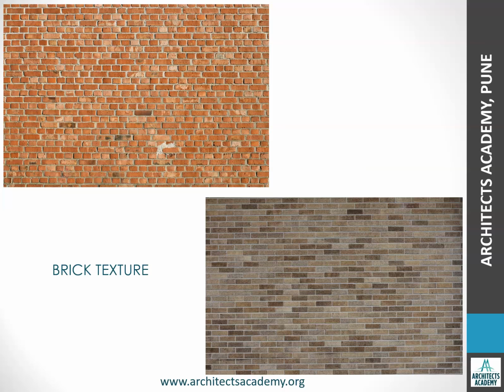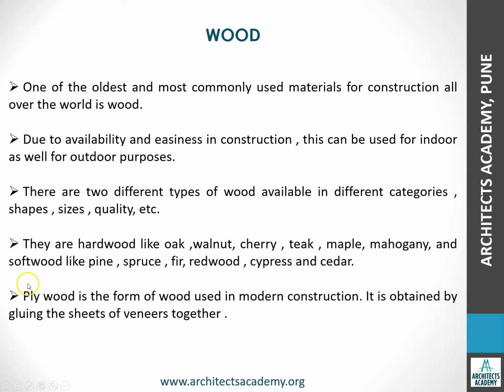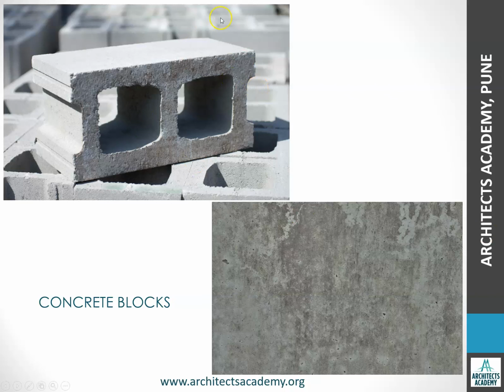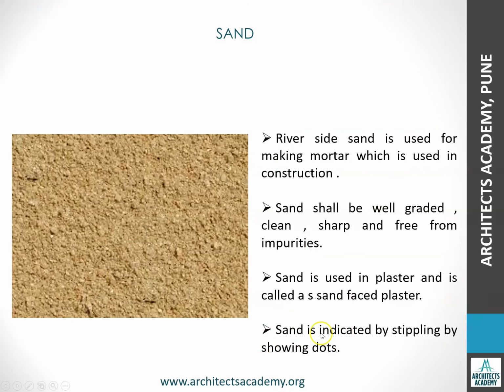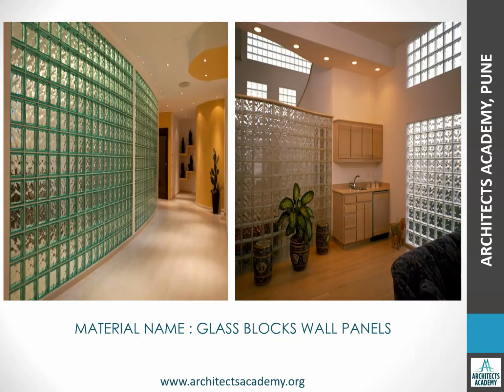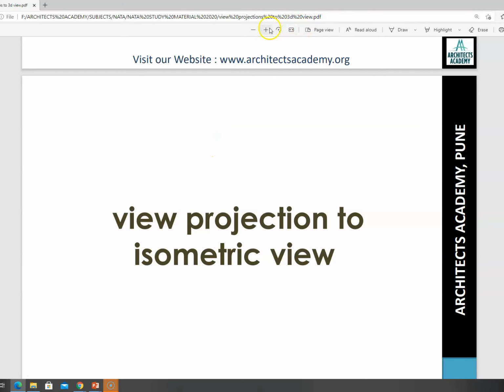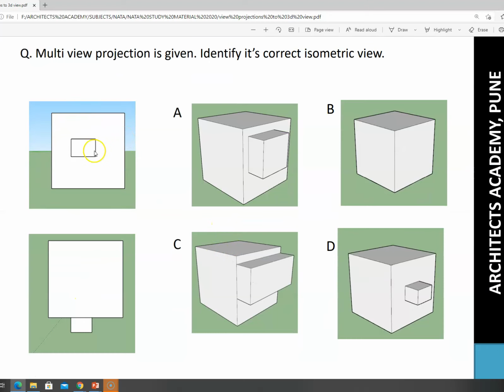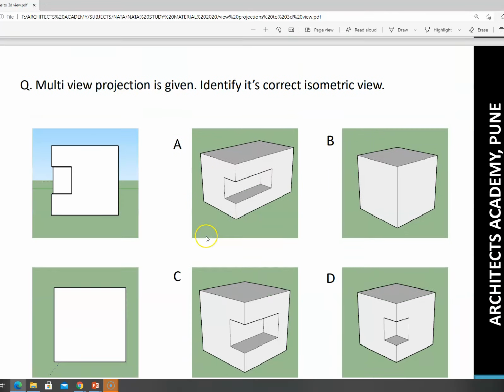Materials & Textures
Video on Material and Textures